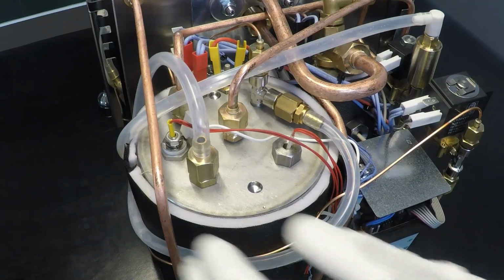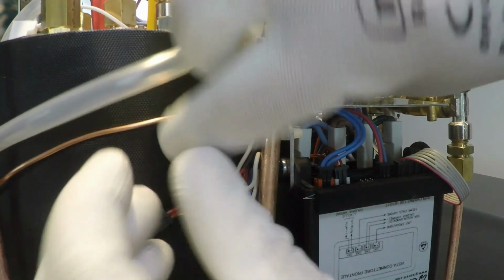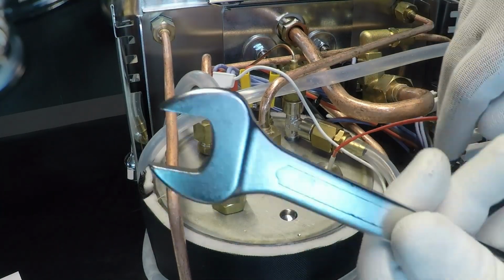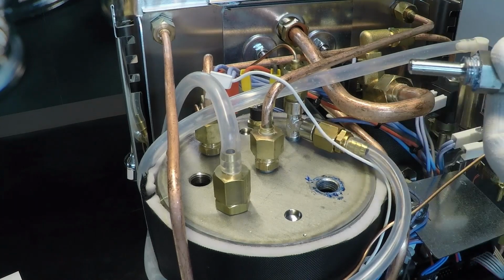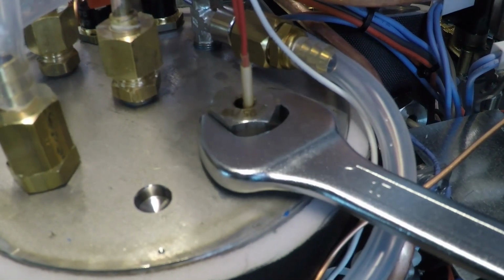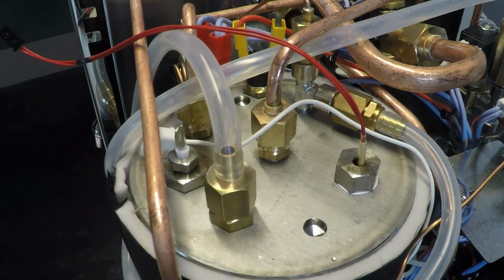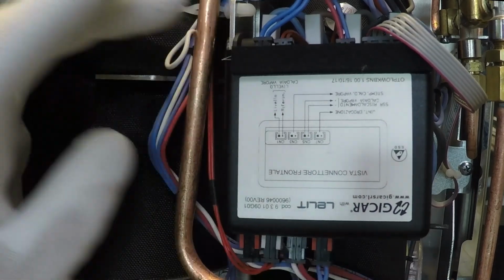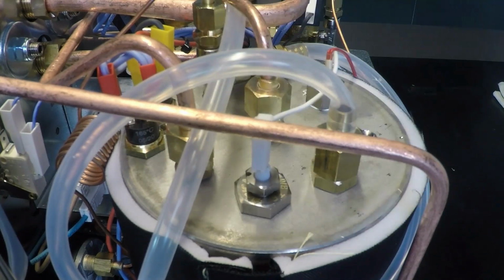LELIT Bianca PL162T: How to change the level and temperature probes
THIS VIDEO IS FOR LELIT AUTHORISED TECHNICIANS ONLY
THE OPERATIONS, IF CARRIED OUT BY A PRIVATE, ENTAIL THE LOSS OF THE RIGHT TO A GUARANTEE
Necessary tools:
- Wrench key n.17
- Wrench key n.19
- Microfiber cloth (from PLA9101)
Replacement kit contains:
- 9600092 Temperature probe
- 9600105 Level probe